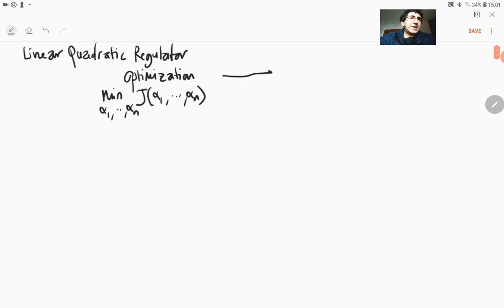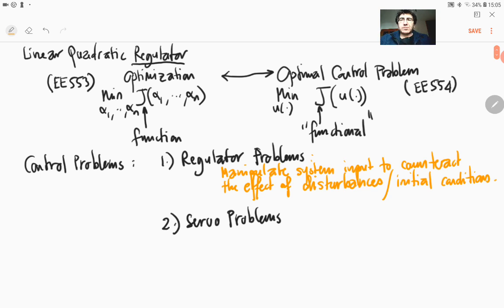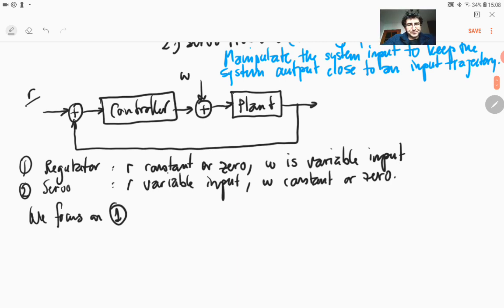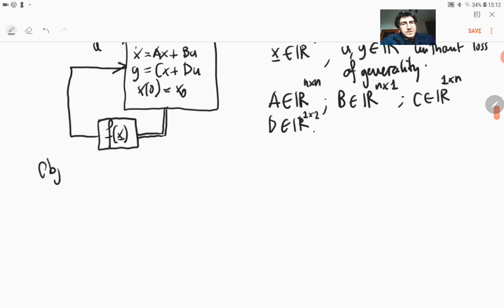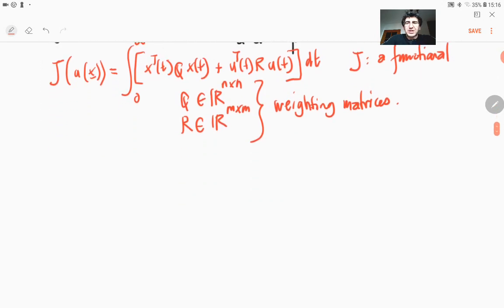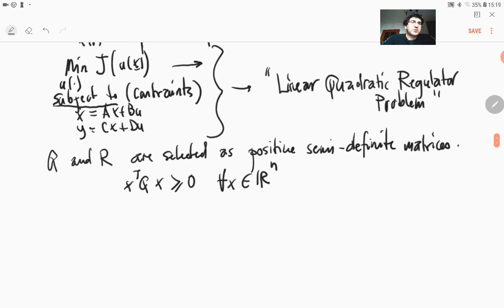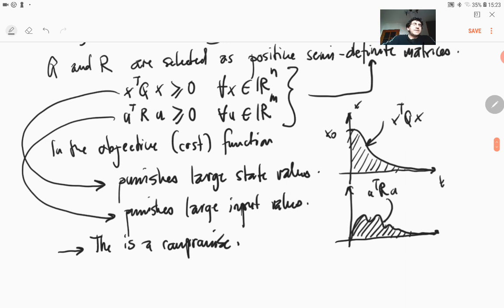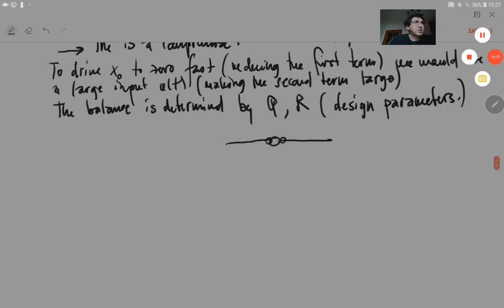Linear Quadratic Regulator - I (Lectures on Feedback Control Systems)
This video lecture series is a specific part of the Spring Term EE406 Laboratory of Feedback Control Systems course in the Department of Electrical and Electronics Engineering,